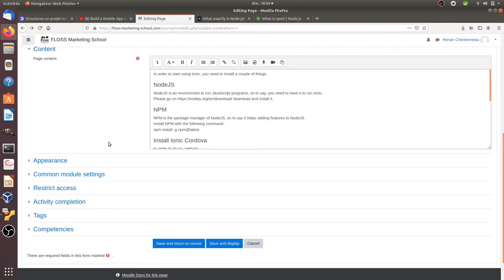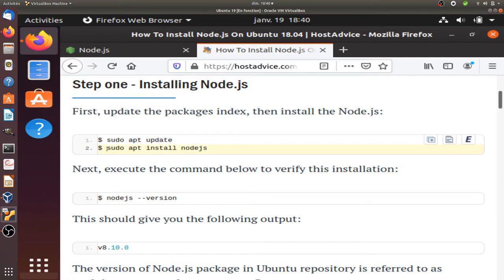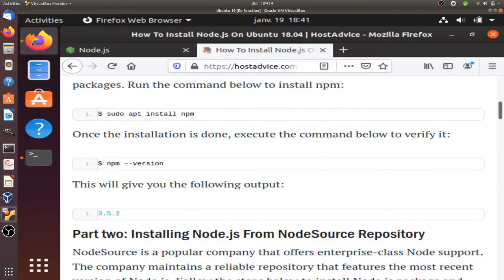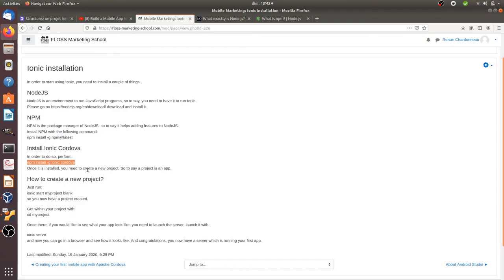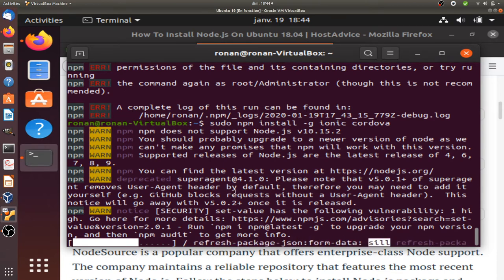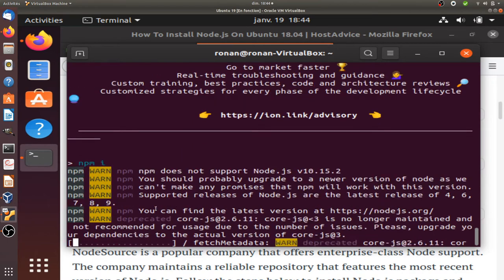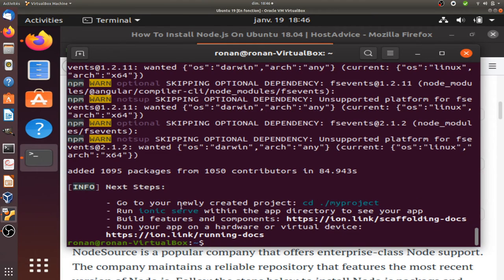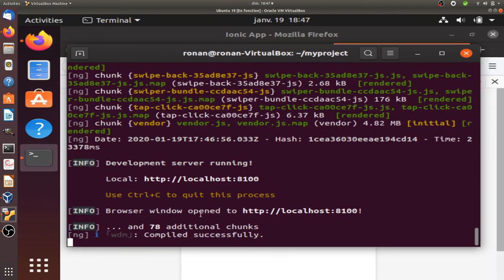How to install ionic on Ubuntu?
A video explaining how you can install ionic on Ubuntu and then start developing your first apps.